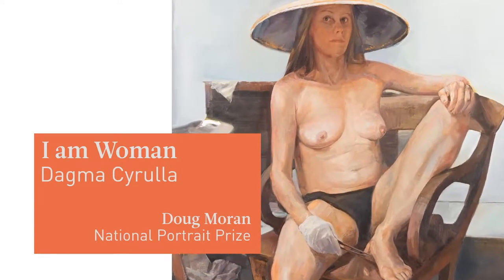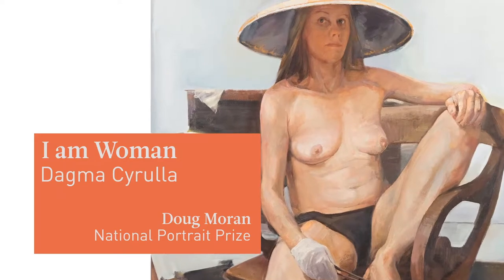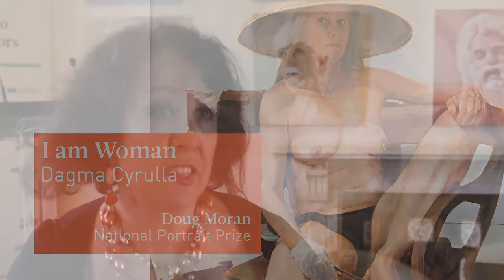Wendy Sharpe - Judge 2017 Doug Moran National Portrait Prize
Australian artist, Wendy Sharpe